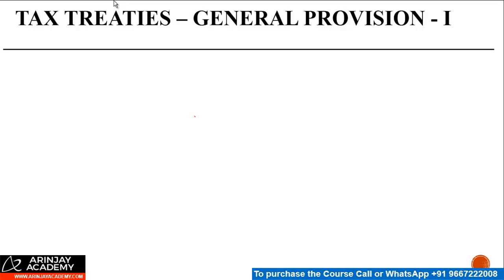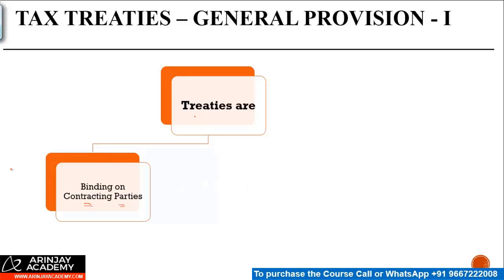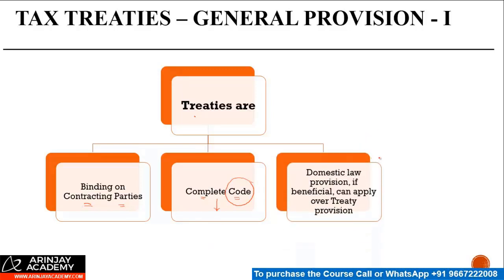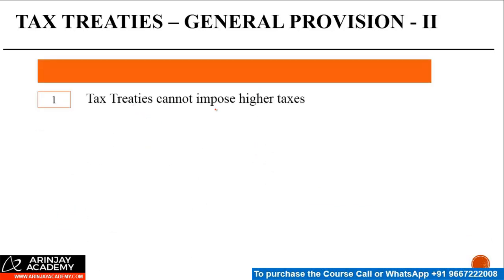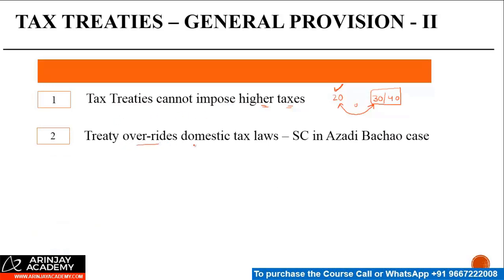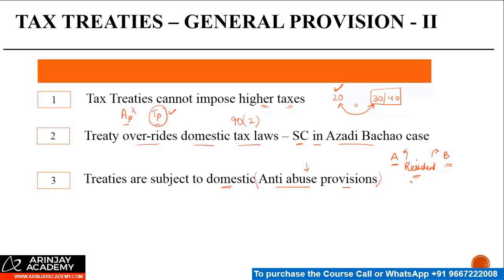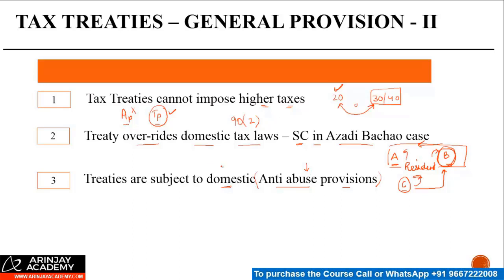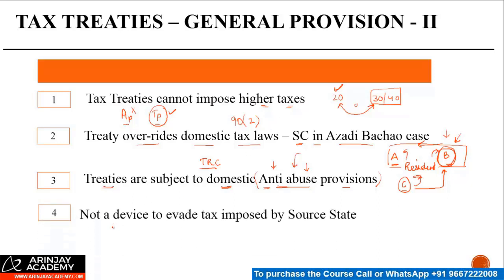Tax Treaties – General provision - International Tax Treaty (DTAA)